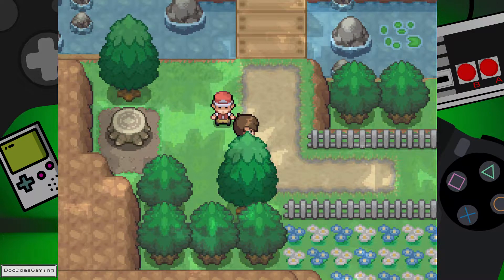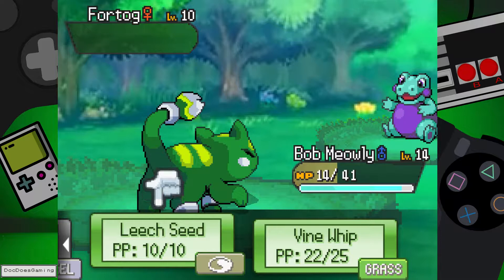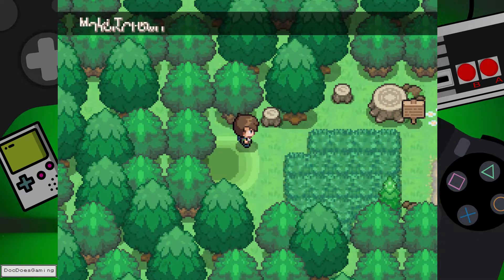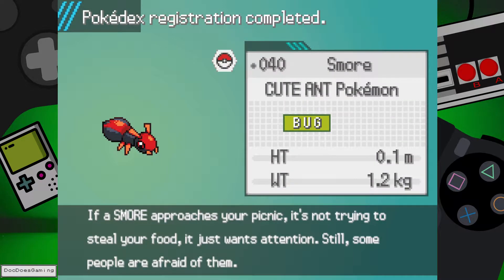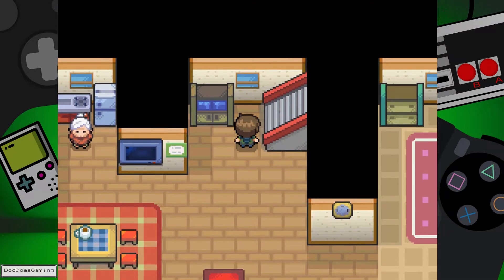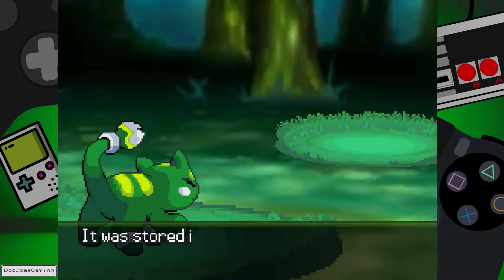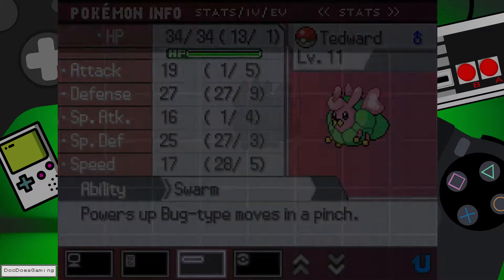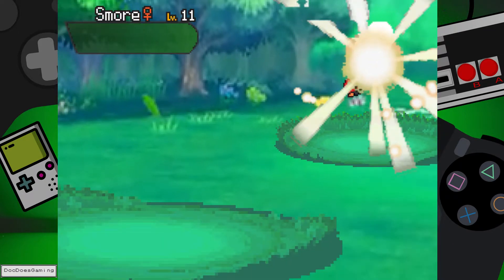Pokemon Uranium Version - Doc Plays - Part 5 [Bug Hunt]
Pokémon Uranium is a free fangame made in RPG Maker XP and Pokémon Essentials. The game takes place in the Tandor region, where the player must collect 8 Gym Badges in order to compete in the Tandor Regional Championship. Along the way, the player must also fill up their PokéDex with the entries of more than 190 different species of Pokémon.

And of course Nintendo shut it down immediately.